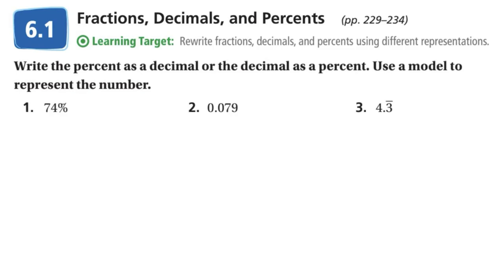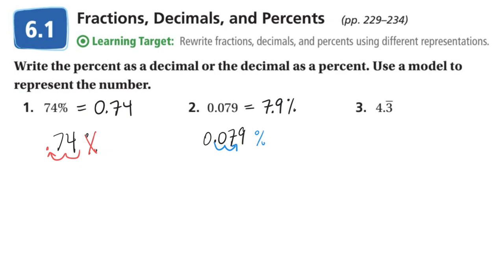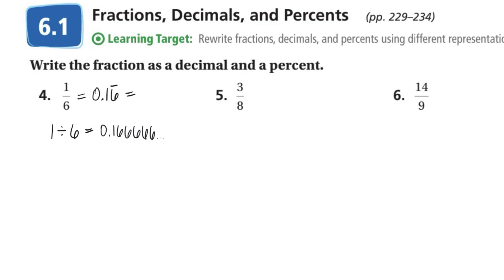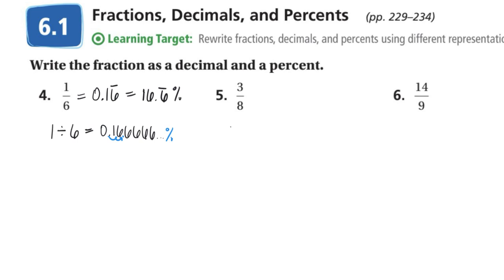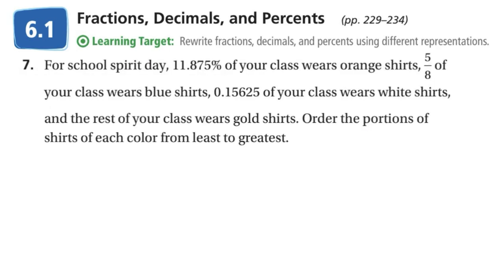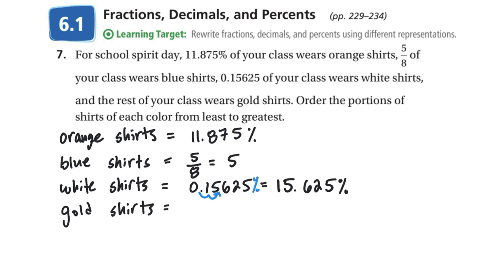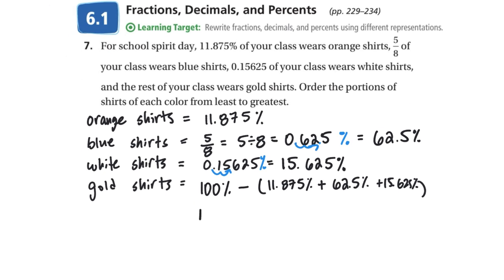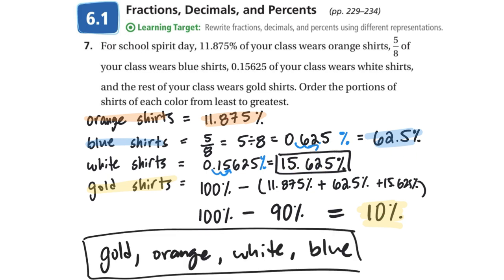Percent Study Guide - 6.1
6.1 - Fractions, Decimals and Percents
I can represent portions as fractions, decimals and/or percents.